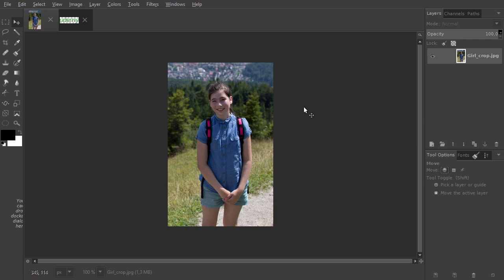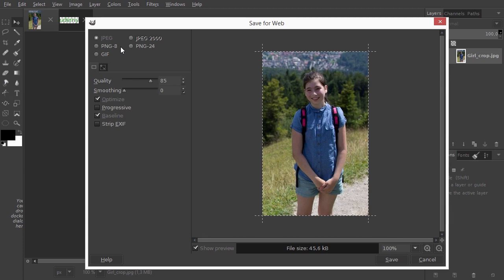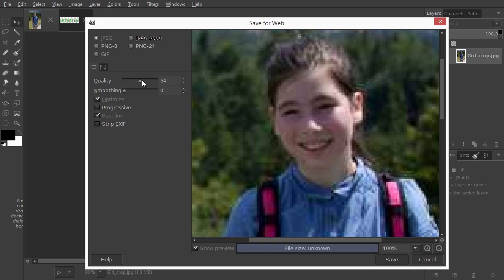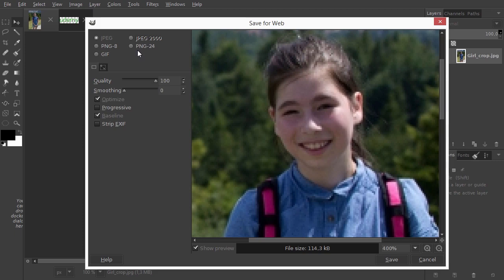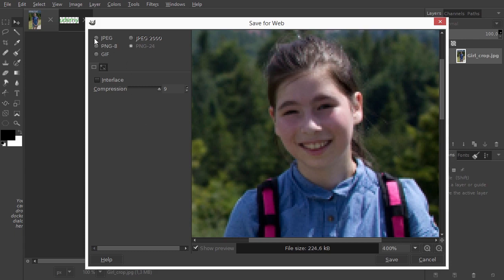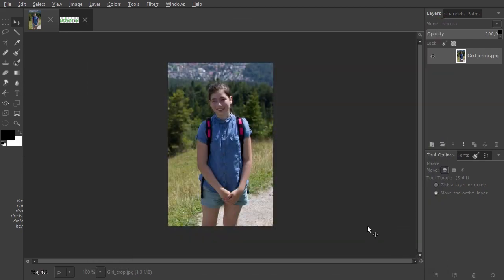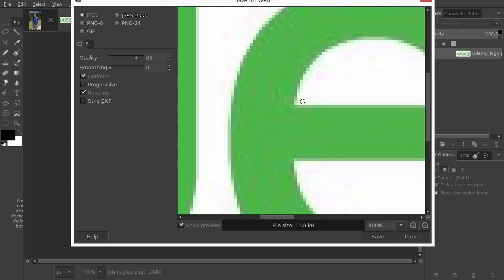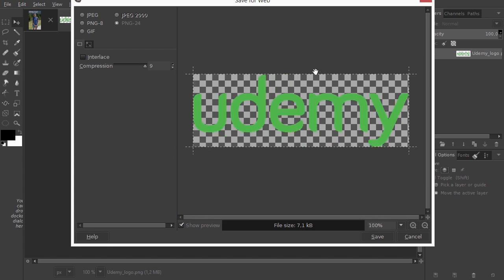The Ultimate GIMP 2.8 Guide. Book included as sold on Amazon : Save images for the web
The Ultimate GIMP 2.8 Guide. Book included as sold on Amazon
All Gimp basics (0 to Hero) plús exclusive EXTRAS: Single Click Selections+PRO B&W images+Auto Object Removal+Retouching